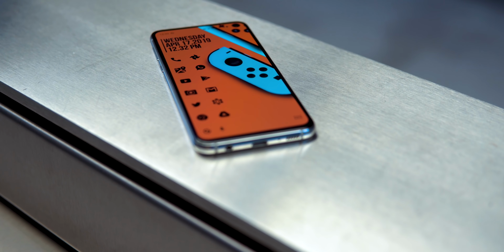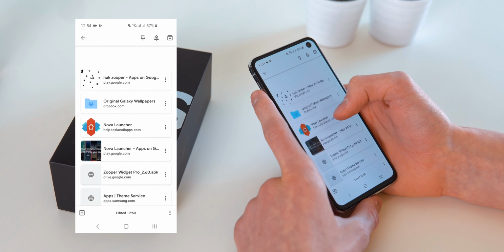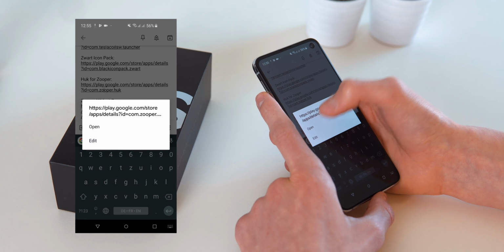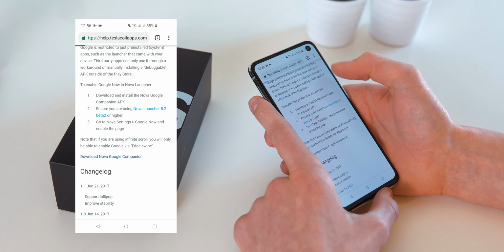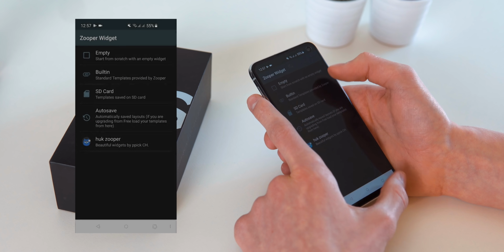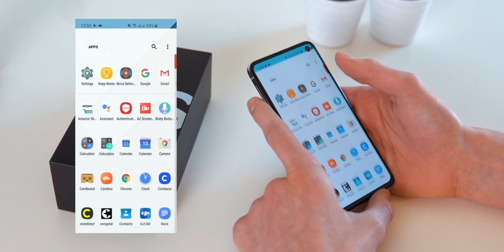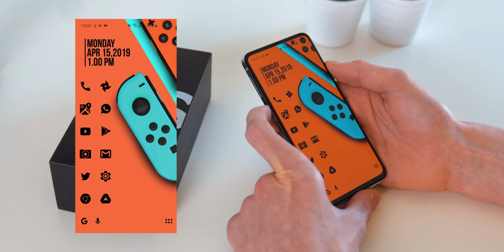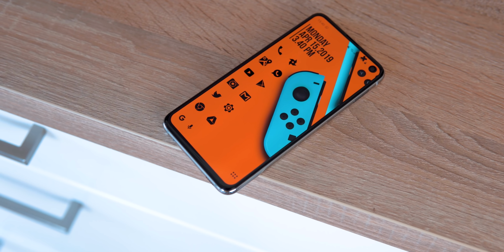Stock inspired S10(e) Home Screen Setup - Tutorial [Step-by-Step]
The tradition continues. Every year I make a new home screen setup close to stock Android to go along with the newest Galaxy device since lots of people always ask for it.
If you want your S10(e) (or any phone for that matter) to look like this, look no further.

You know which buttons you should press!